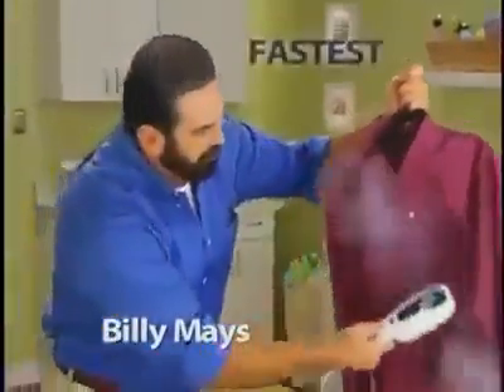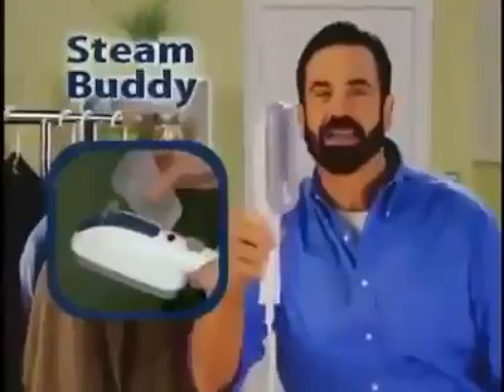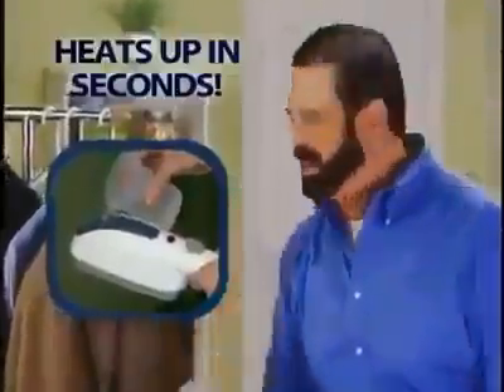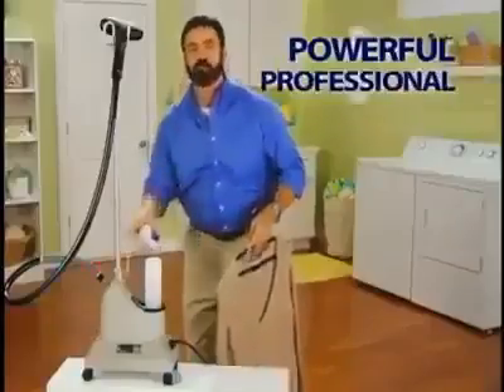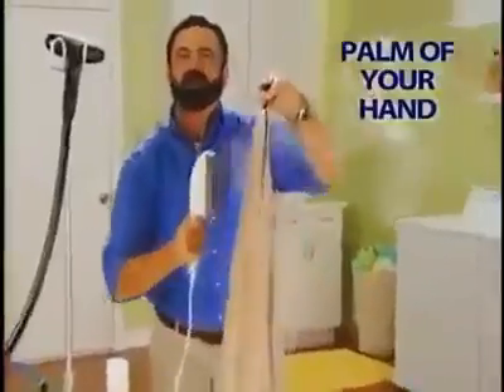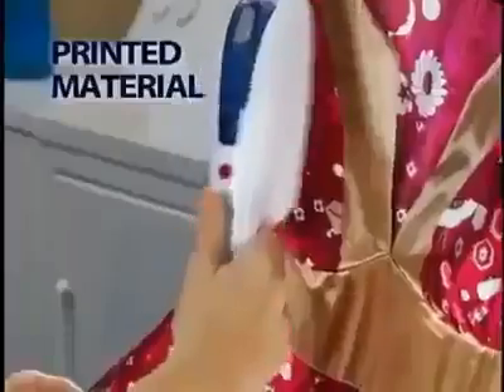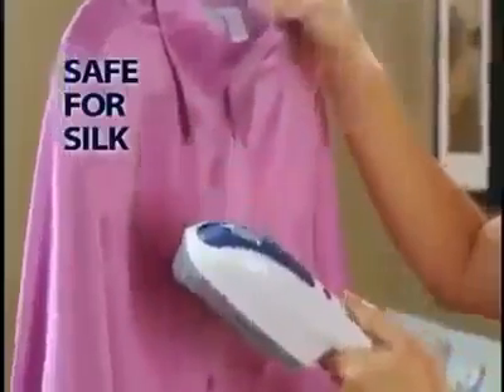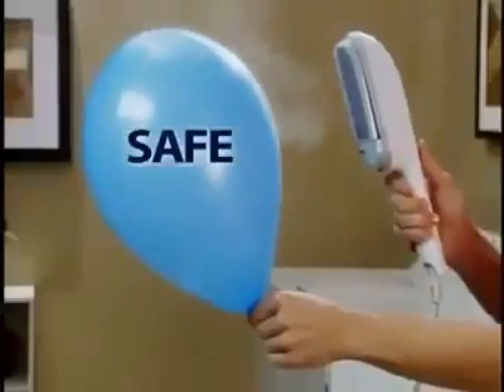مكواه البخار من توبى Tobi travel streamer بتكوى الملابس والستاير كمان